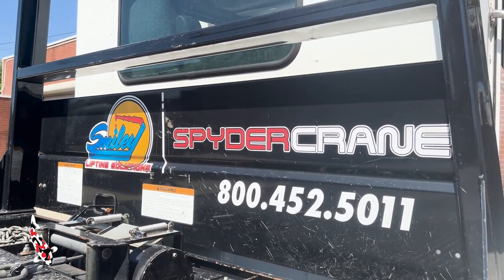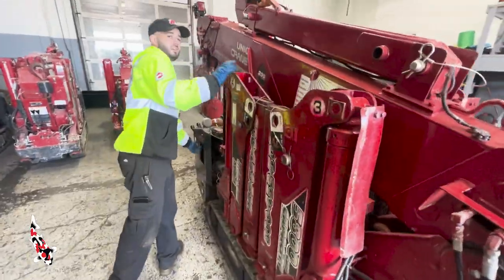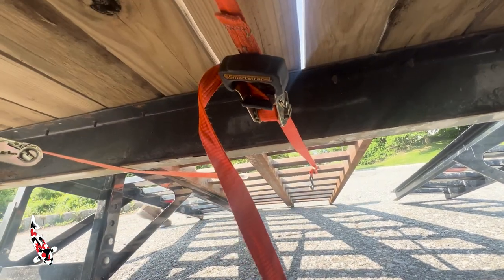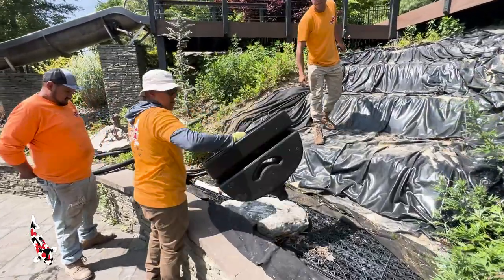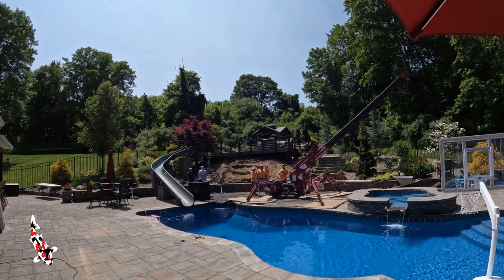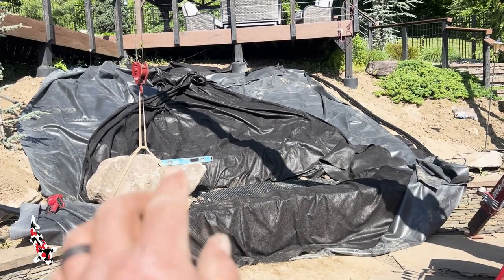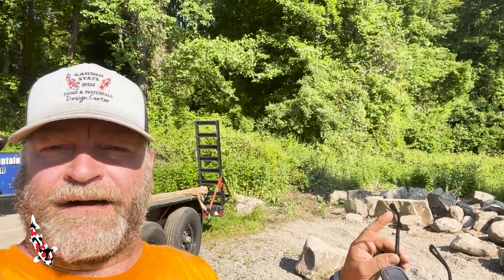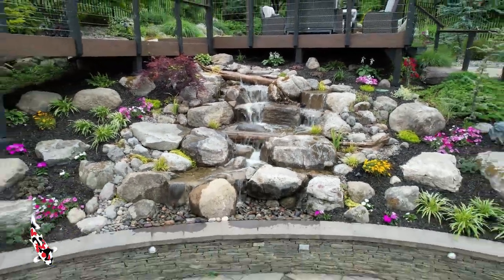Building a Poolside Waterfall Using a Spydercrane!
This stunning property in Carmel, NY is the site of our latest project, and it's a special one! The homeowner started to build himself a pondless waterfall by the pool, and decided to bring in the GSK team to help finish the job! With virtually no access and limited space on the patio for machinery, we had to bring in a Spydercrane from Smiley Lifting Solutions in Hillside, NJ. Watch Tim and the crew learn how to use a brand new piece of equipment, and build an incredible new water feature in this backyard paradise!